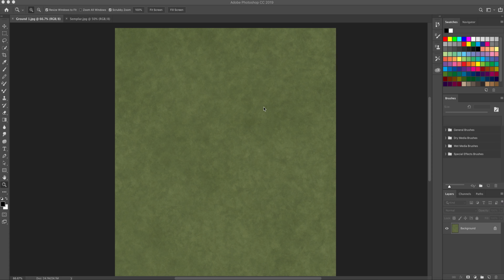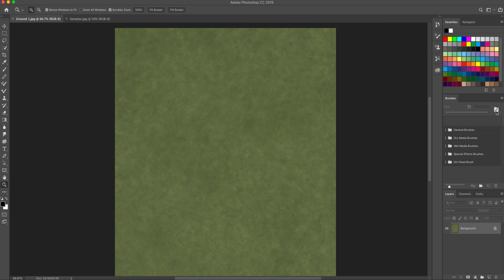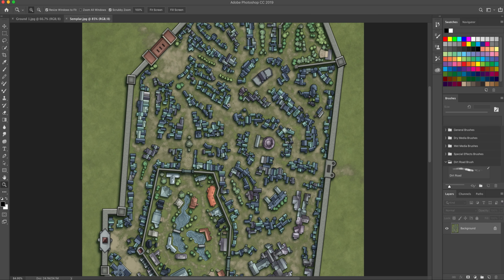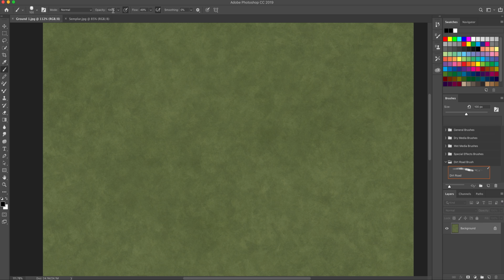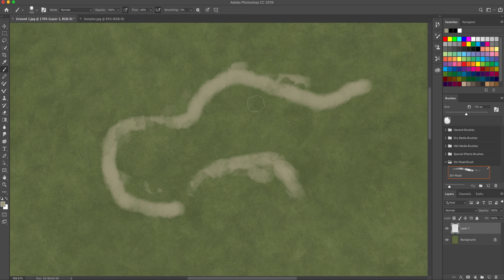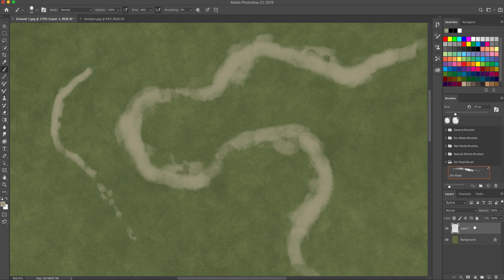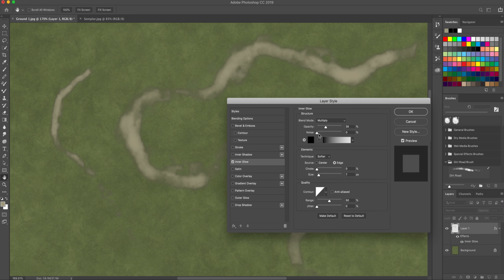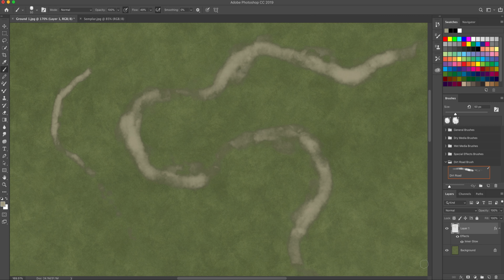1. Dirt Road Brush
Demonstration of the 'Dirt Road Brush' to add custom road visuals to an in-progress city map. Brush and assets used are from the free City Assets Pack released in July, 2019.